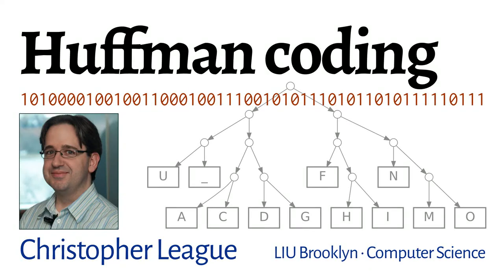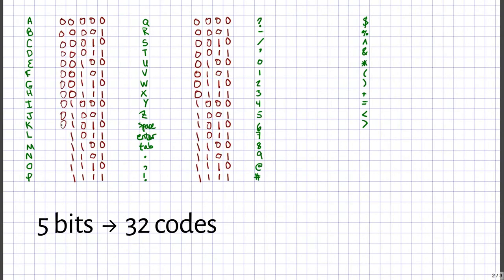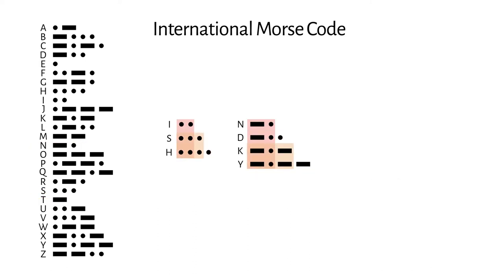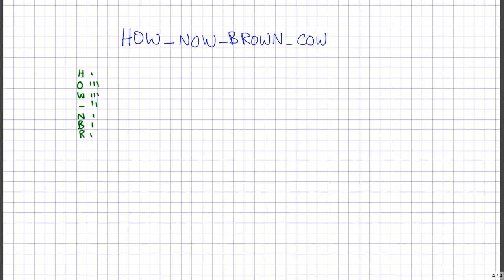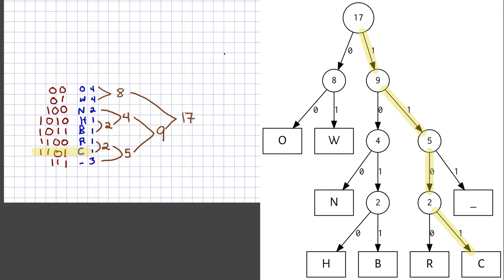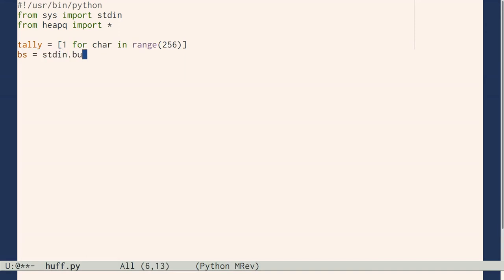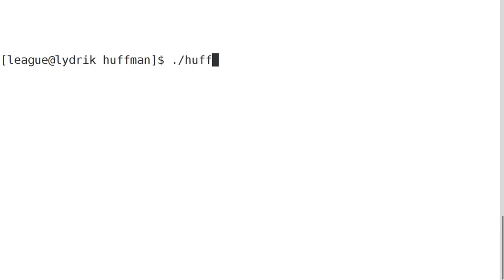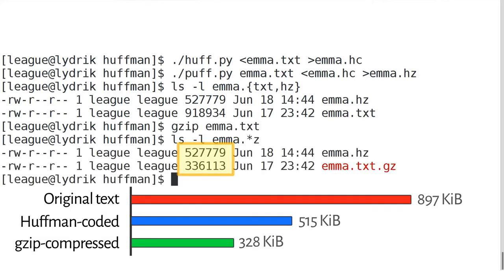Huffman coding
Fixed and variable-width binary representations of text, and how the Huffman algorithm works.